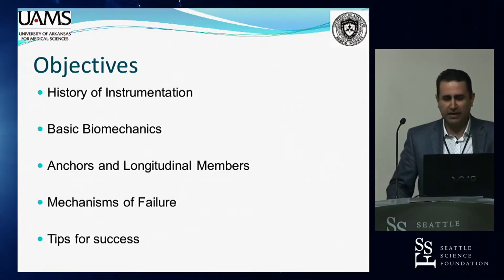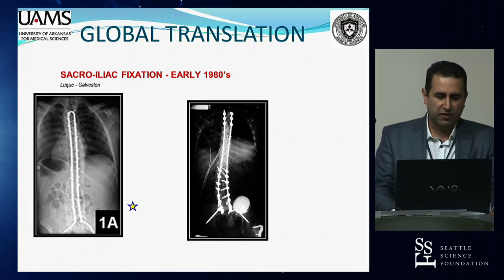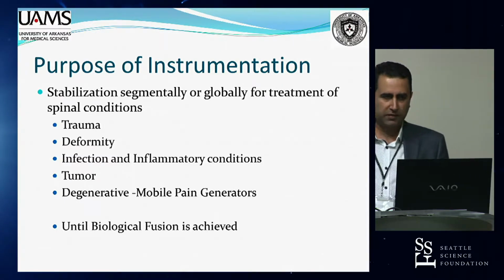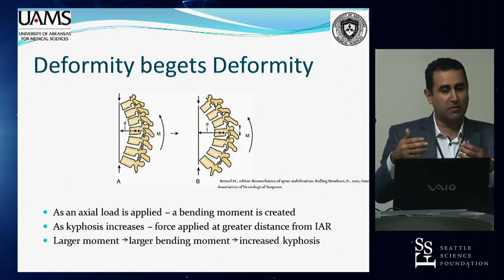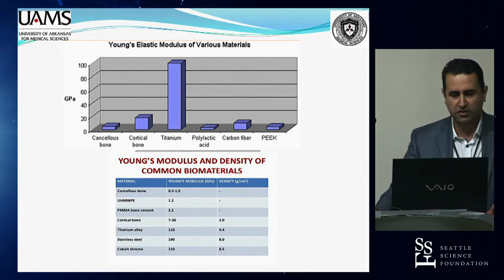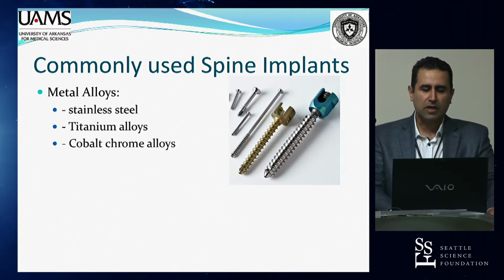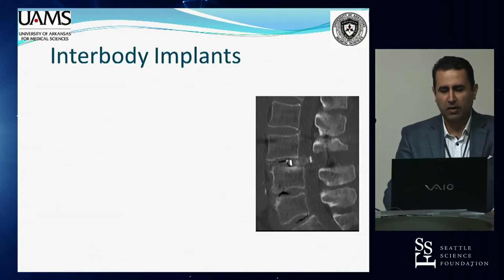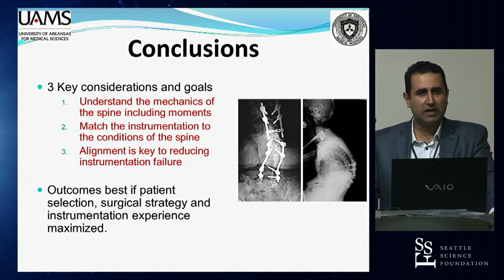Biomechanics of Spine Instrumentation - Noojan Kazemi, M.D., FACS, FRACS